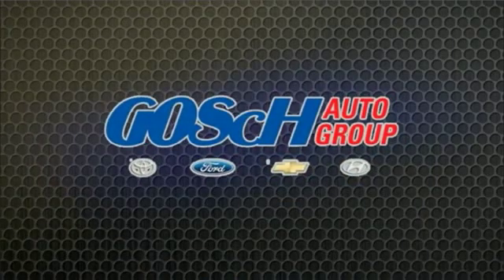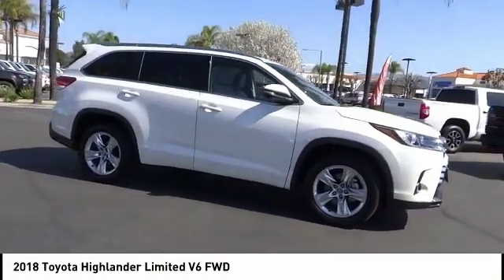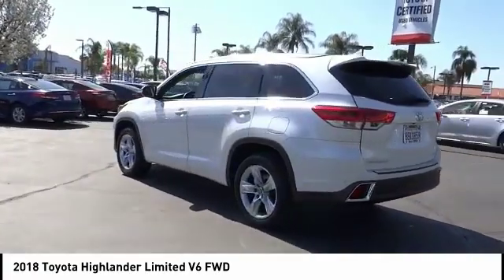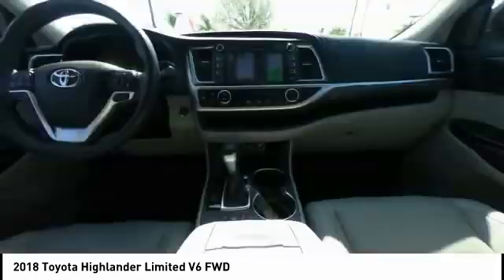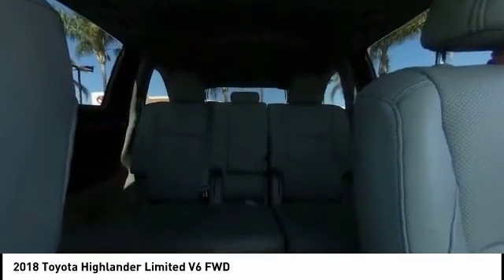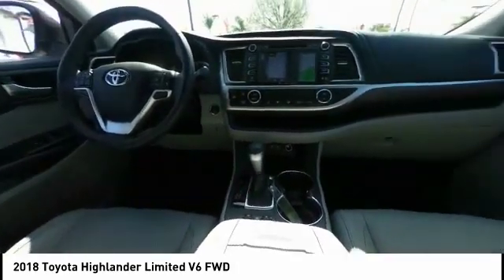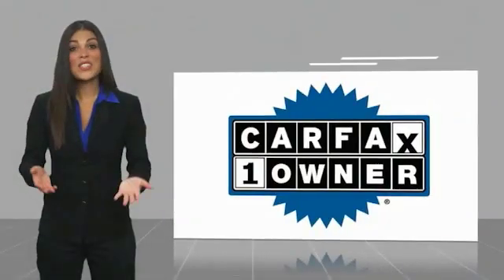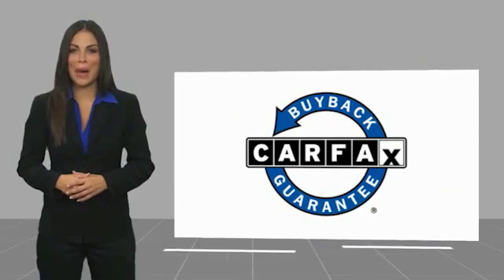2018 Toyota Highlander HEMET BEAUMONT MENIFEE PERRIS LAKE ELSINORE MURRIETA 122585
2018 Toyota Highlander LIMITED V6 FWD

GOSCH AUTO GROUP PROUDLY SERVING HEMET, BEAUMONT, MENIFEE, PERRIS, LAKE ELSINORE, MURRIETA, AND SURROUNDING SOUTHERN CALIFORNIA LOCATIONS. THIS WHITE 2018 Toyota HIGHLANDER IS EQUIPPED WITH A Engine: 3.5L V6 w/D-4S, AUTOMATIC TRANSMISSION, AND RECEIVES AN ESTIMATED 21 City/27 Hwy MPG. 2018 Toyota HIGHLANDER LIMITED V6 FWD CARFAX One-Owner. Clean CARFAX. Blizzard Pearl 2018 Toyota Highlander Limited FWD 8-Speed Automatic Electronic with ECT-i 3.5L V6 The GOScH Auto Group provides a 90 day/3000 mile Limited Warranty. Recent Arrival! Odometer is 9775 miles below market average! 21/27 City/Highway MPG GOScH AUTO GROUP PRE-OWNED ASSURANCE PROGRAM!, 7 DAY EXCHANGE PROGRAM, 165 POINT INSPECTION PROCESS, 45 DAY WARRANTY COVERS MAJOR COMPONENTS, LIFETIME $1.99 CAR WASHES, FREE LIFETIME VEHICLE INSPECTIONS, CARFAX BUYBACK GUARANTEE, SE HABLA ESPANOL!!! Stock #: 8-122585 | VIN: 5TDYZRFH6JS271105 | 2018 Toyota Highlander Limited V6 FWD ALLOY WHEELS AIR CONDITIONING Gosch Toyota Scion